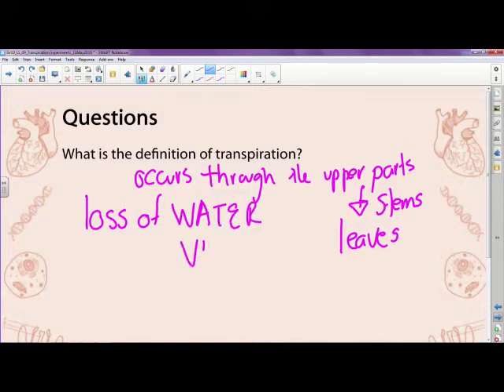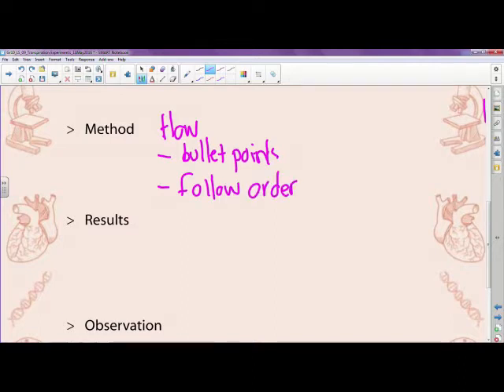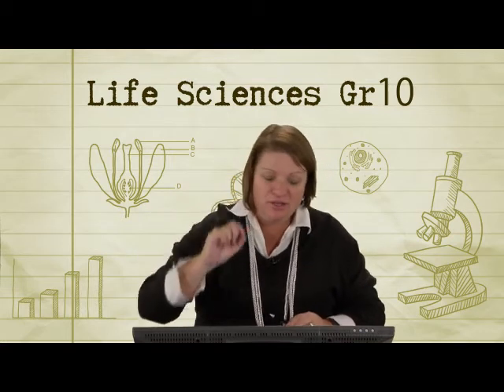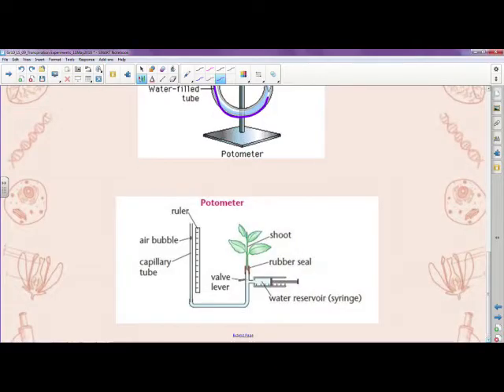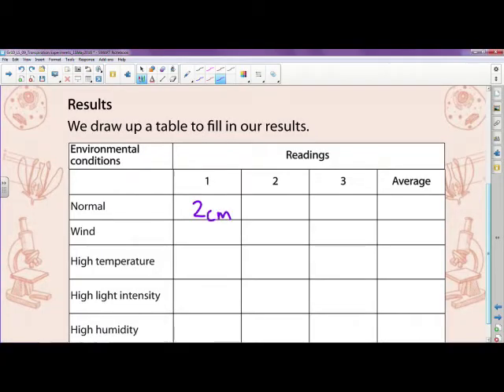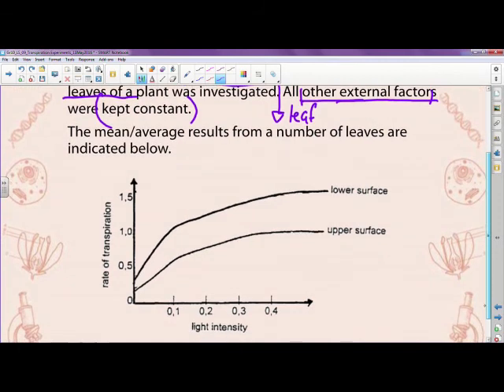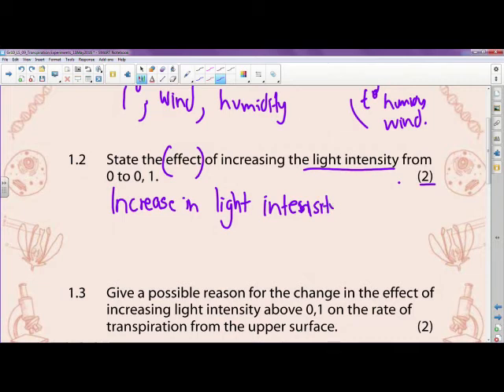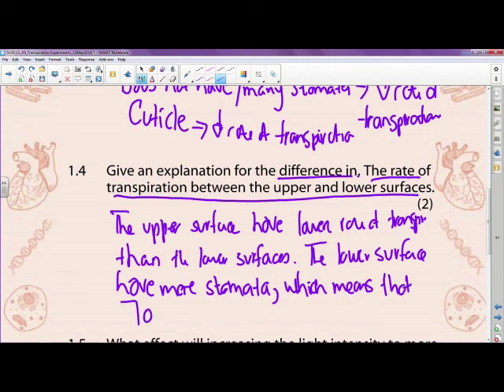Gr10 LS Transpiration Experiments